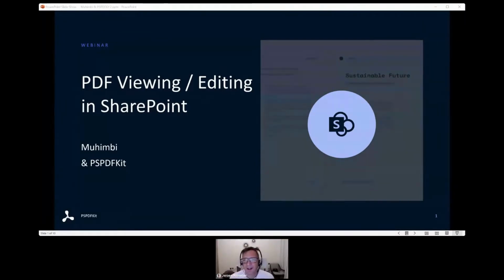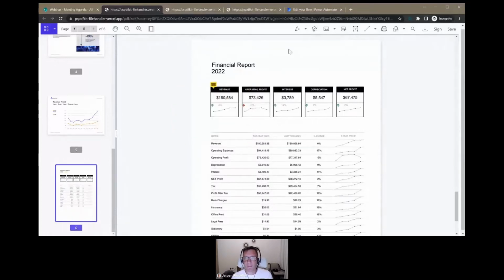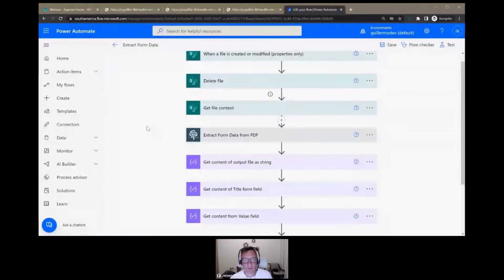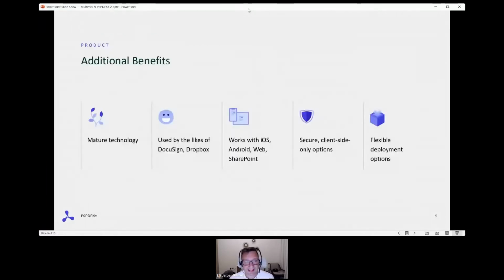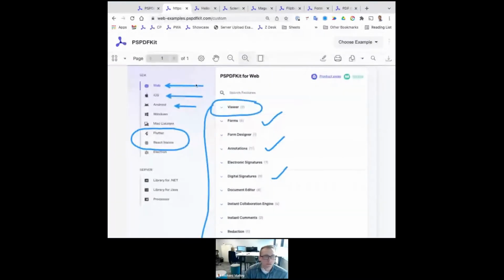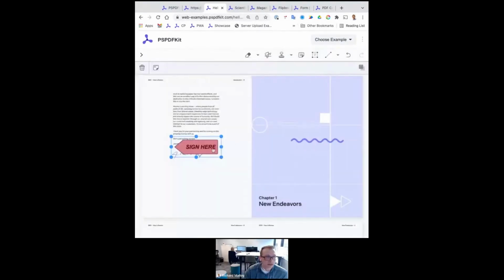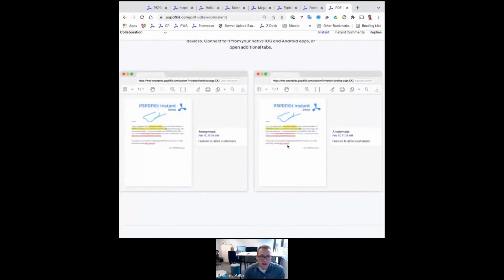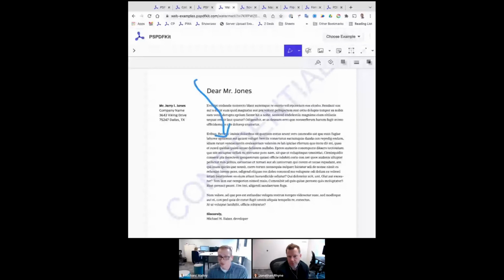PDF Viewing and Editing in SharePoint (Webinar)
Learn how PSPDFKit’s recent acquisition of Muhimbi provides PDF viewing and editing in SharePoint. We’ll start with hearing a few words about the acquisition from PSPDFKit CEO Jonathan Rhyne, and then Muhimbi Founder Jeroen Ritmeijer will present a live demo of our SharePoint PDF viewer and editor.

In the demo you will see how to:

- View, edit, and annotate documents in SharePoint
- Fill PDF forms
- Sign PDFs
- Customize the user interface
- Redact documents